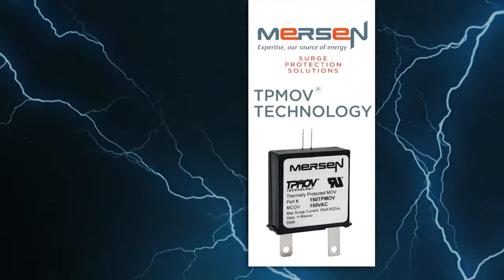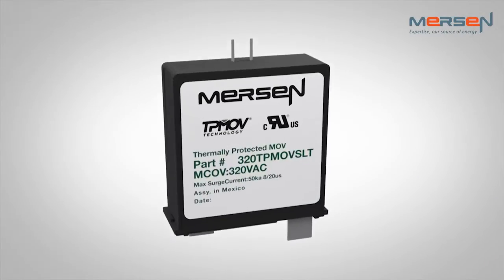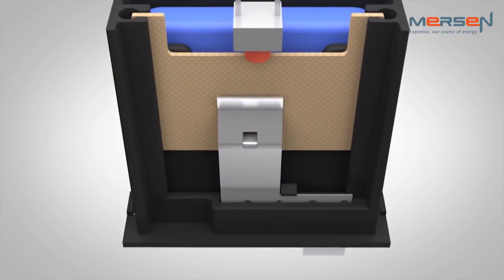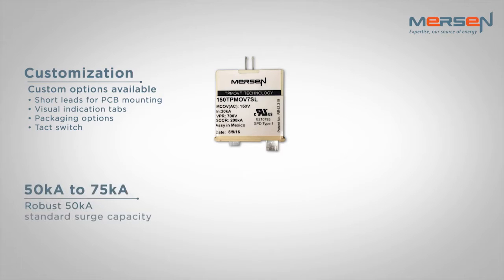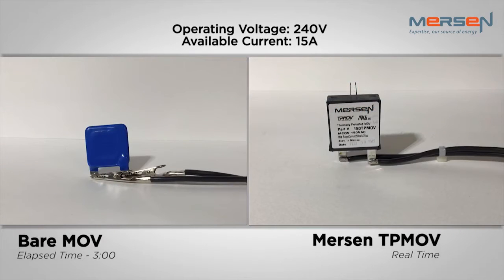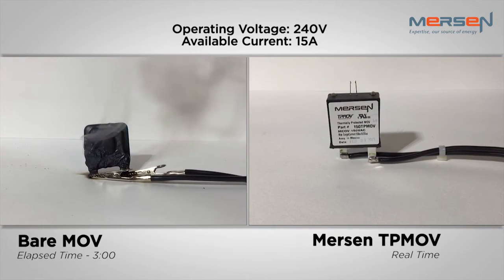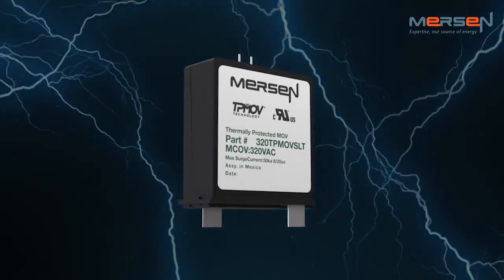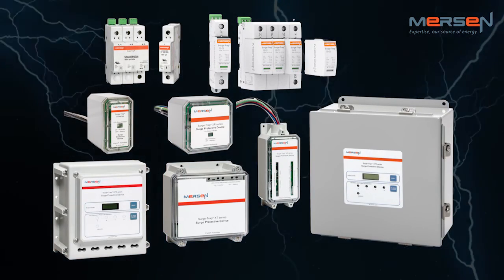Mersen TPMOV® Technology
The video features 3D schematics of how TPMOV operates, as well as a side-by-side comparison of TPMOV and MOV technology. The device has a standard 50kA surge capacity rating and a premium option with a 75kA rating.